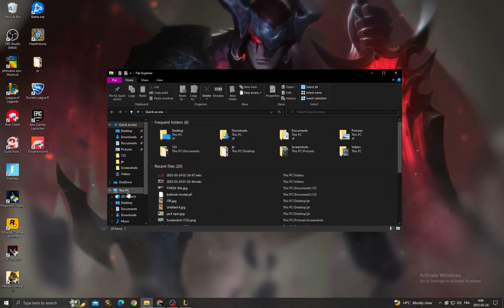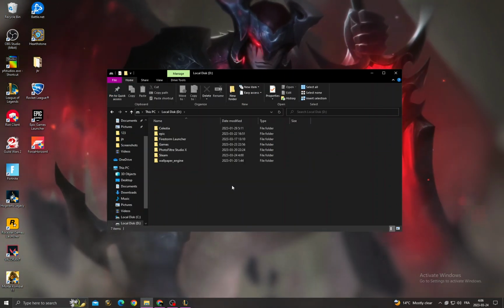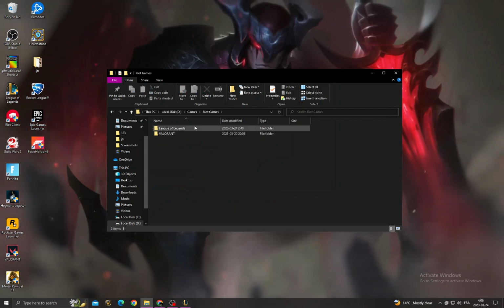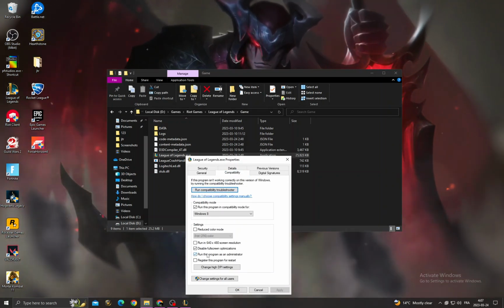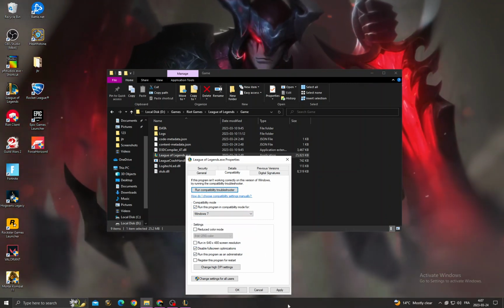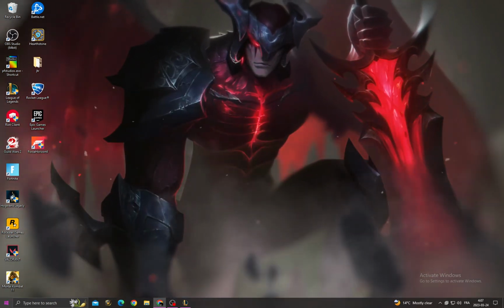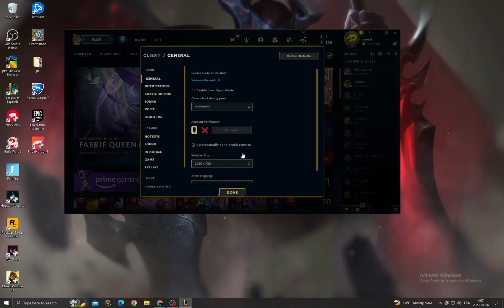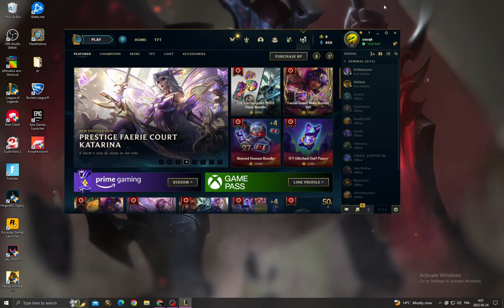League of Legends A Critical Error Has Occurred | System Error Crash Dump | How to fix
in this video we discuss :